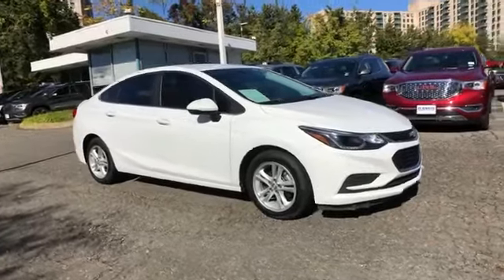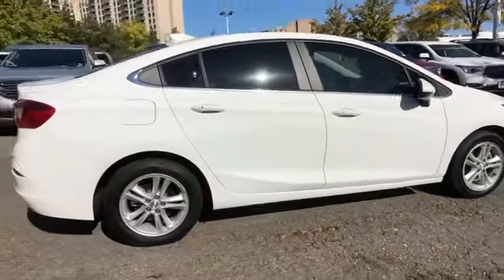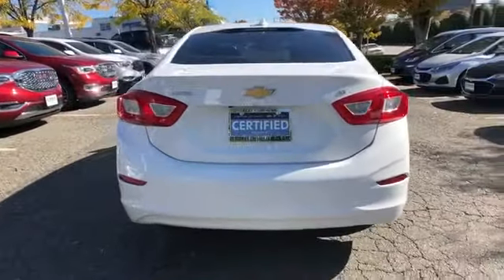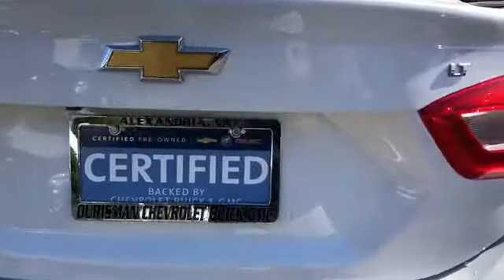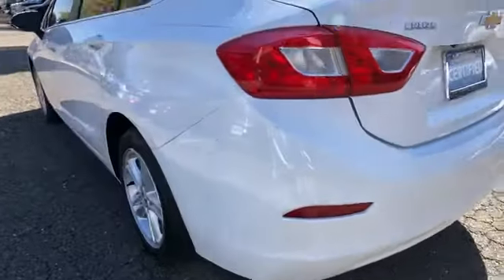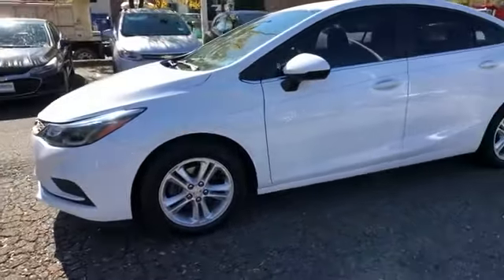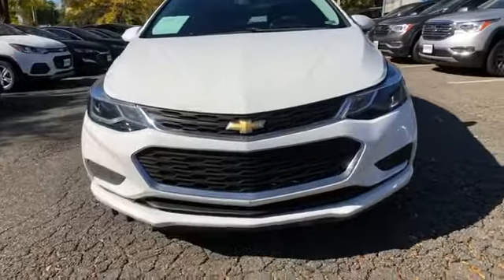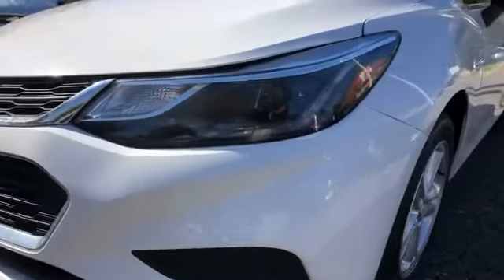Used 2016 Chevrolet Cruze LT Alexandria, Ft. Washington, Springfield, Arlington, Fairfax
2016 Chevrolet Cruze LT 1G1BE5SM8G7251799 Video

This 2016 Chevrolet Cruze LT 1G1BE5SM8G7251799 is full of phenomenal features such as: